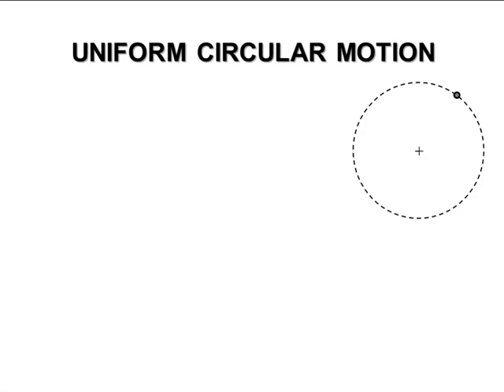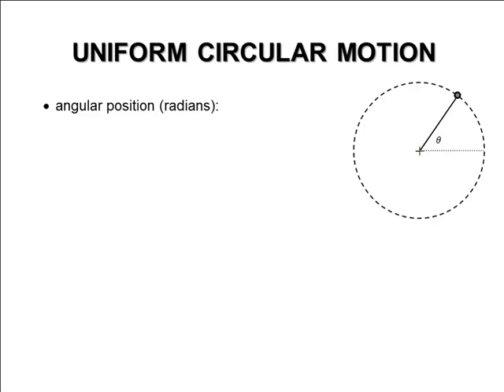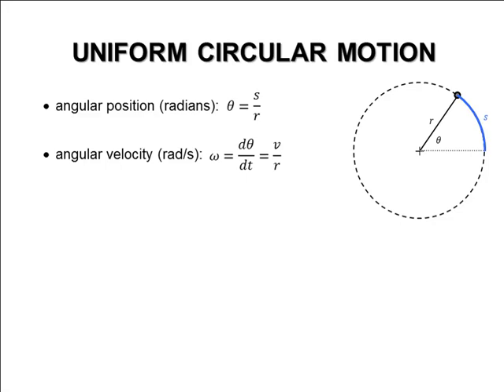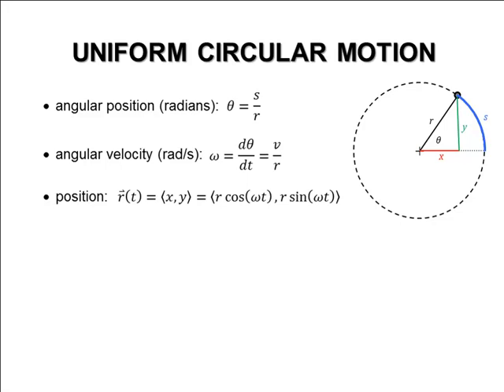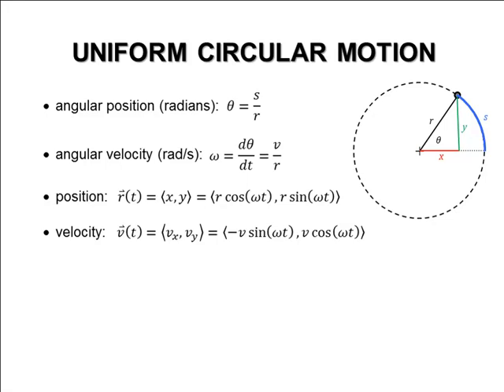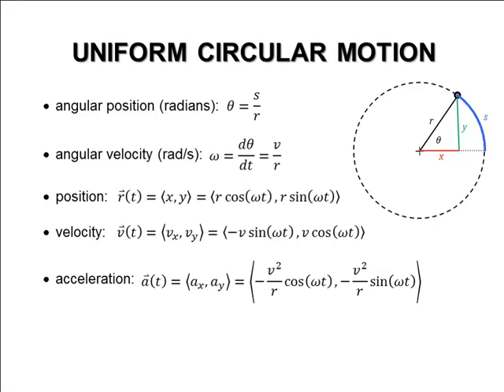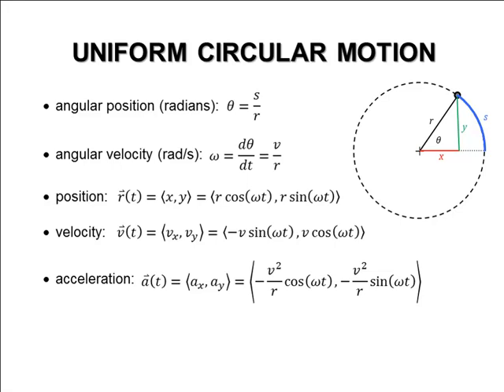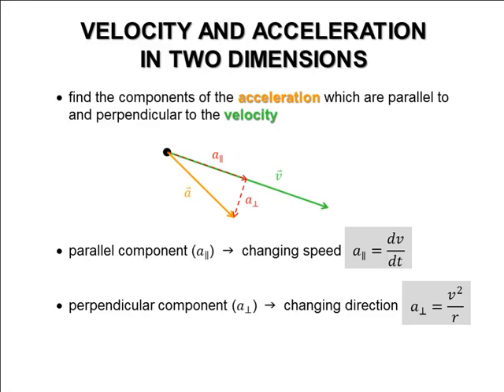describing circular motion (2110)